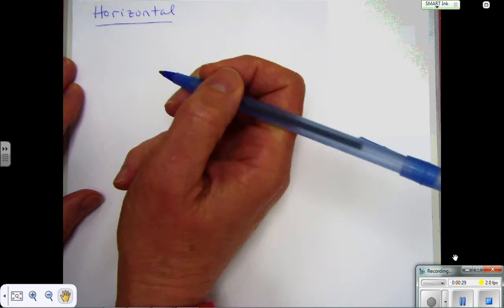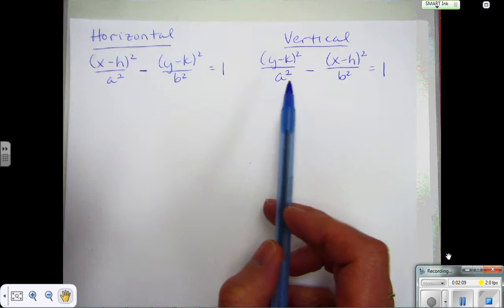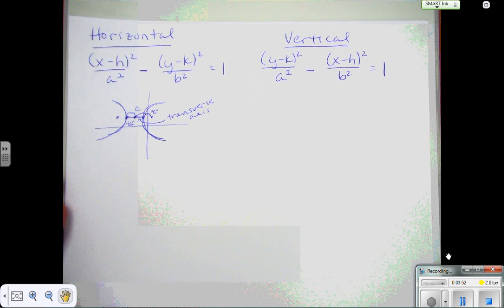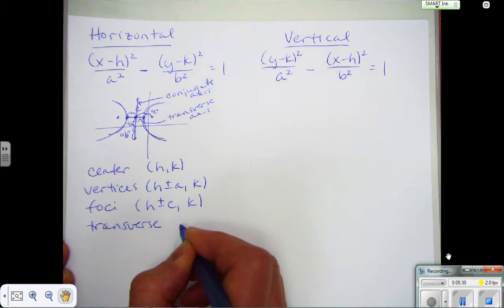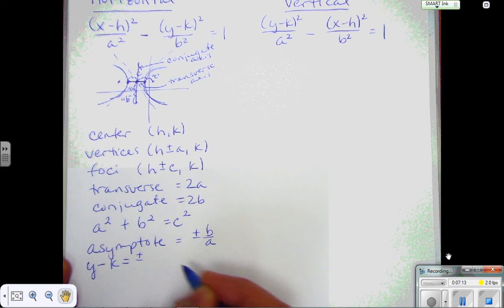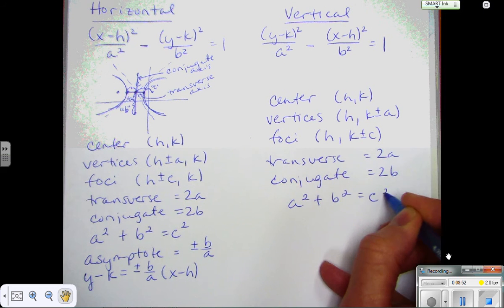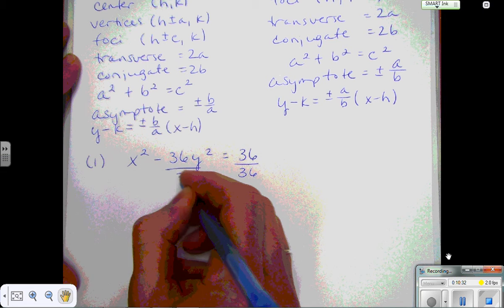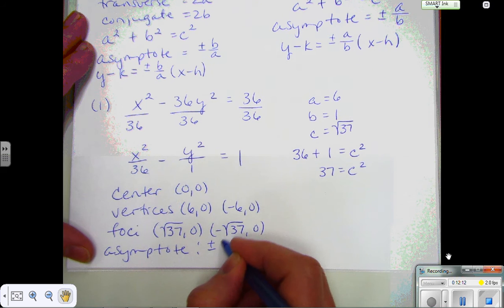Section 9 5 a